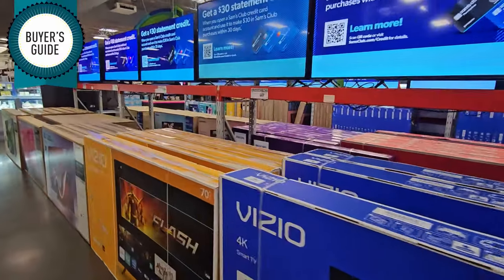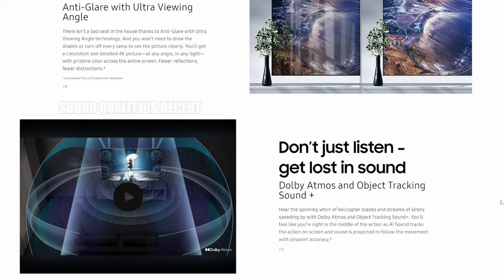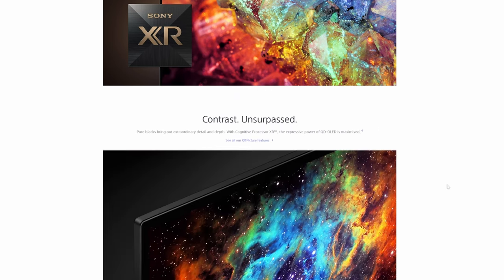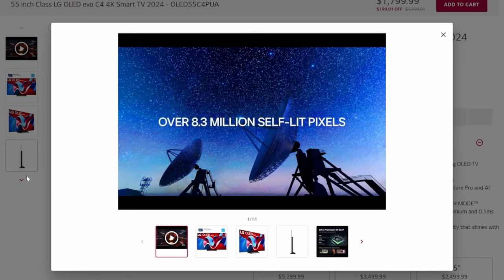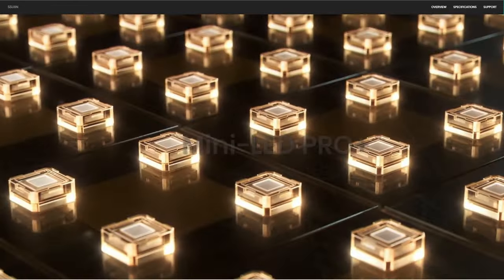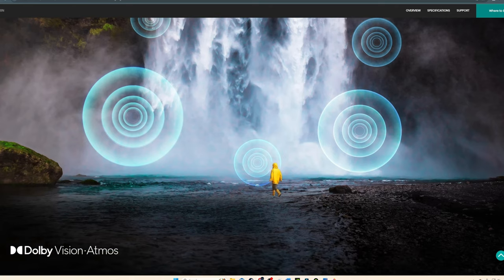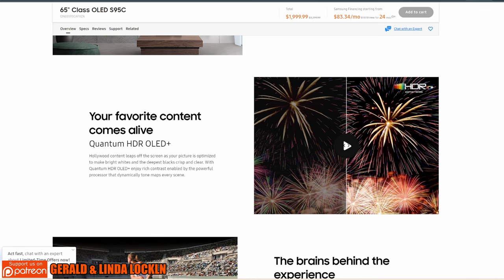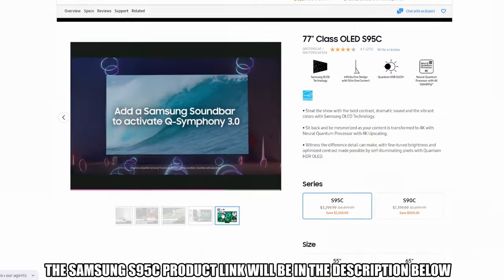TOP 4K TVs IN 2024 - ULTIMATE BUYER'S GUIDE!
These are our TOP 5 4K TVs in 2024 and going into 2025! Peace.

Top 4K TV Product Links: Best deals!
SAMSUNG 55-Inch Class OLED 4K S95C Series Quantum HDR
Sony QD-OLED 55 inch BRAVIA XR A95L Series 4K Ultra HD
LG 55-Inch Class OLED evo C4 Series Smart TV
SAMSUNG 65-Inch Class OLED 4K S90C Series Quantum HDR
Hisense 55-Inch Class U8 Series 4K UHD TV (55U8N, 2024 Model)

FLASH SALE!!!

0:00:00 TOP 5 4K TVs in 2024 and 2025
0:00:24 4K TV Number 1
0:01:56 4K TV Number 2
0:03:09 4K TV Number 3
0:04:23 4K TV Number 4
0:06:20 4K TV Number 5